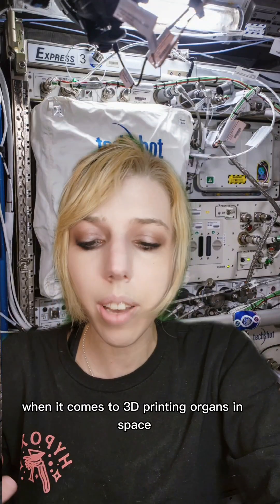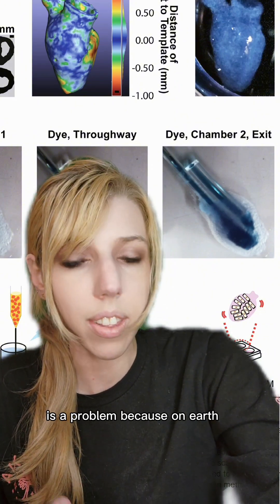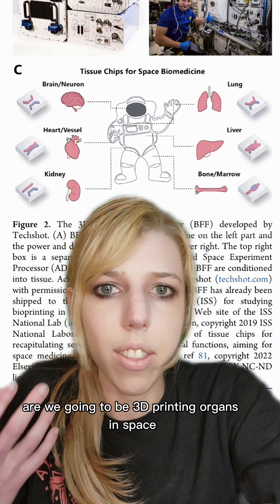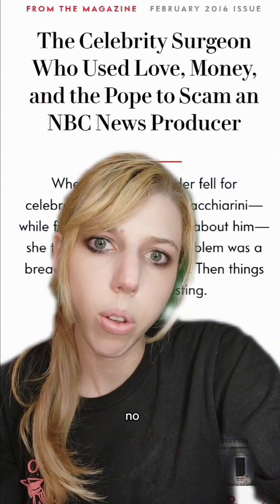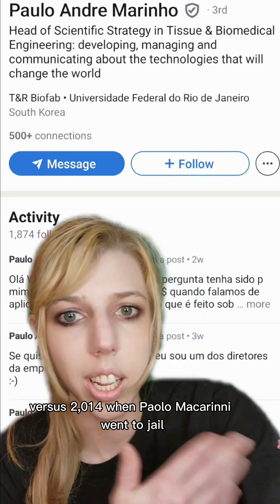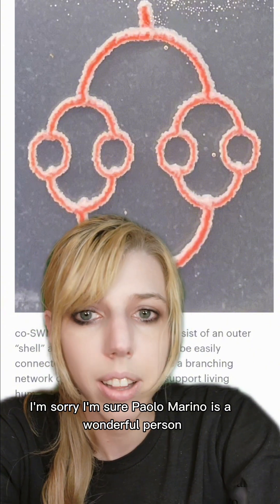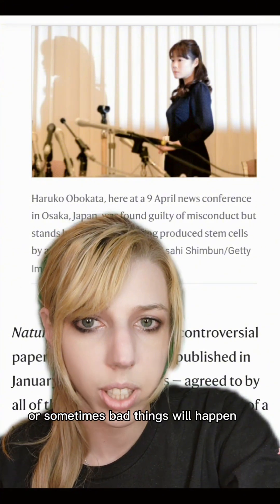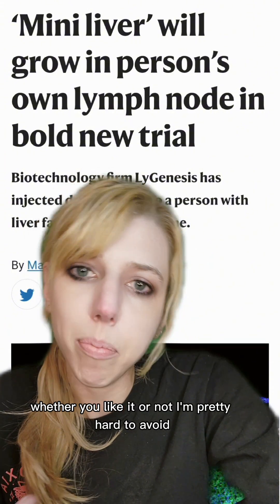3D Printing Organs In Space Is Easier Than On Earth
Bioprinting in space